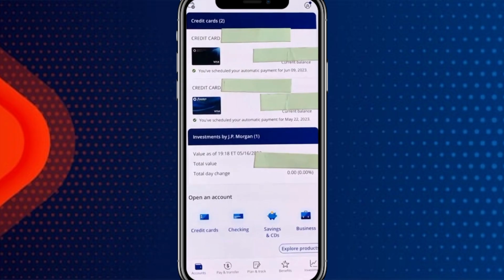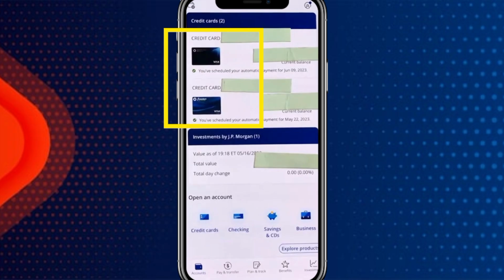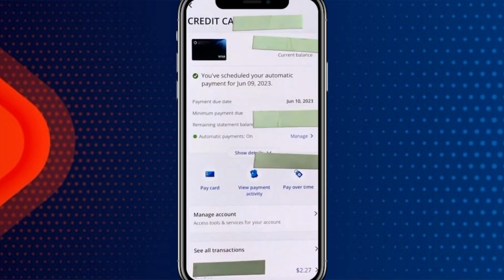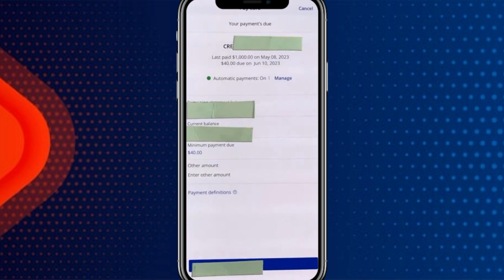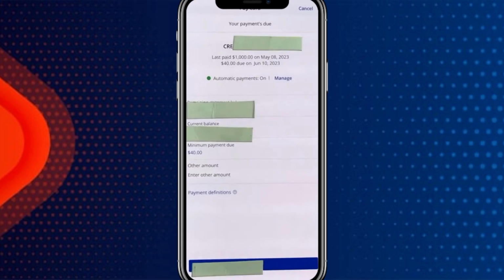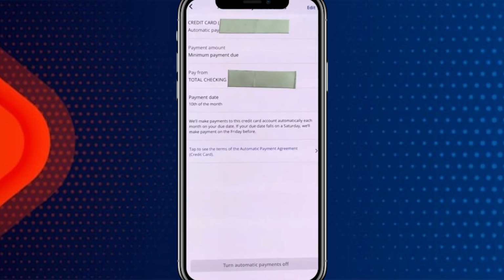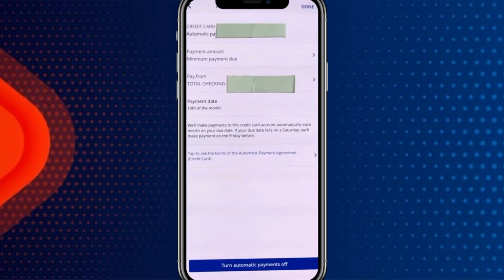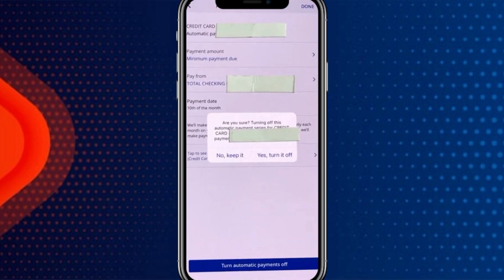How to Turn Off Chase Credit Card Automatic Payments 2026 (Easy Guide)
In this informative tutorial, we'll walk you through the necessary steps to turn off Chase credit card automatic payments with ease. This video is perfect for anyone looking to regain control over their payment schedules and avoid unexpected charges on their accounts.

By watching this video, you'll learn how to navigate the Chase online banking platform and disable automatic payments effectively. Don’t miss out—watch till the end to ensure you complete the process smoothly!